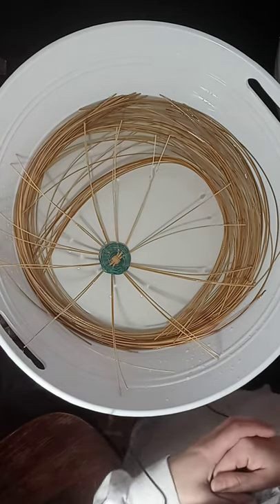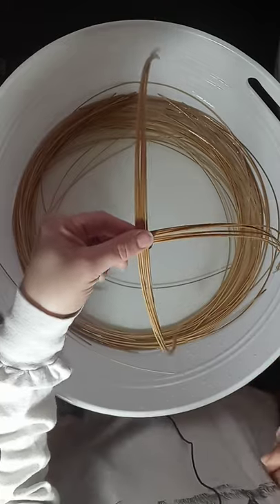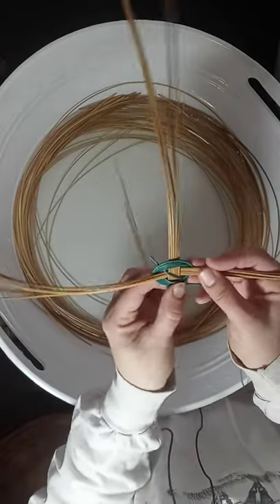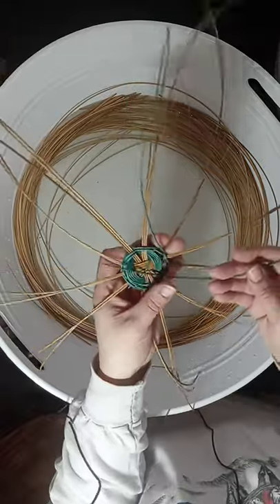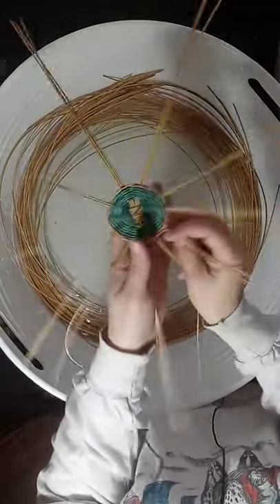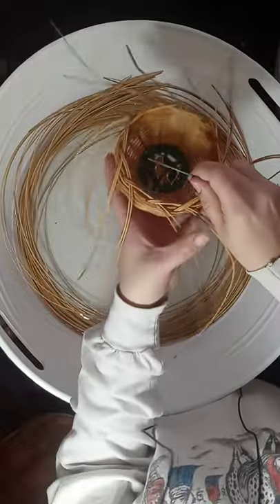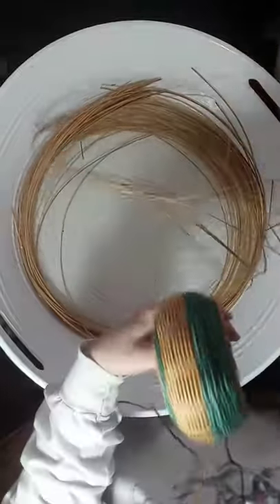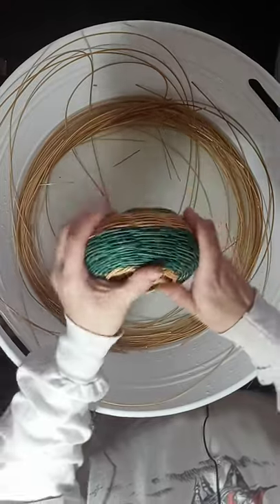DOUBLE-WALL BASKET INSTRUCTIONS: NATIVE AMERICAN SOUHEASTERN TRIBES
If you like this video and want to see more show your support by liking Subscribing below and if you feel like donating and want to see more videos like these...apps listed below. $h0W $0m3 l0v3!
$BrittenyAnnCuevas
I will give the best of my creativity in every piece of my he(art).  Mvto, for supporting Native American Artist.

Instriction Video on Southeastern Double-Wall Basket by Britteny Cuevas